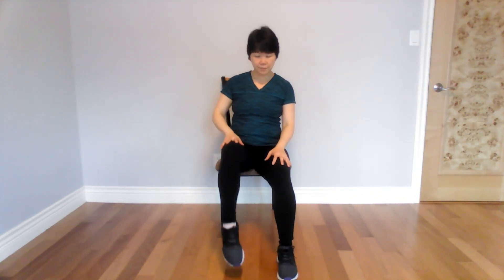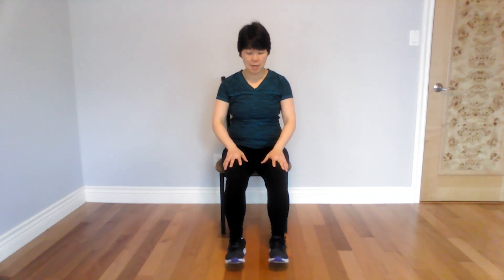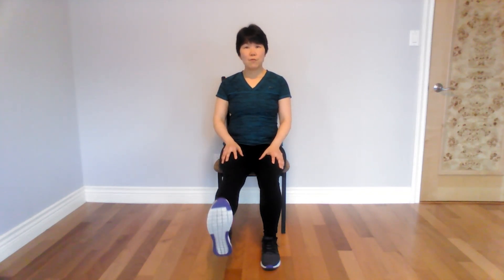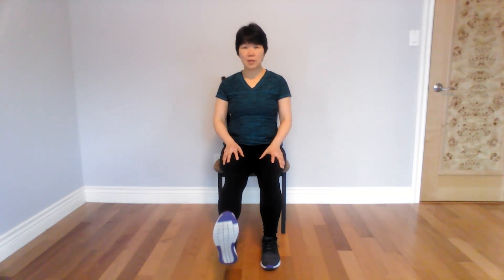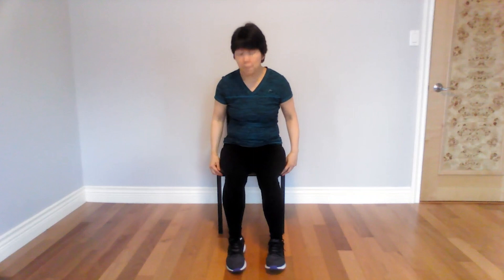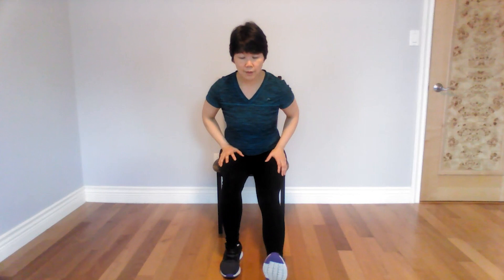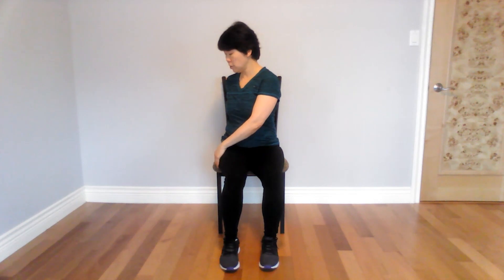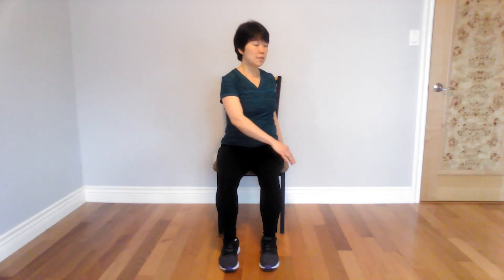City of Port Coquitlam - Chair Fitness Level 1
Join Raquel for this entry level chair fitness class that focuses on range of motion exercises to get you moving.

Class Length: 30 min

Instructor info: Raquel teaches a variety of classes for the Wilson Seniors at the Port Coquitlam Community Centre which also includes Zumba on Monday nights and Saturday mornings.